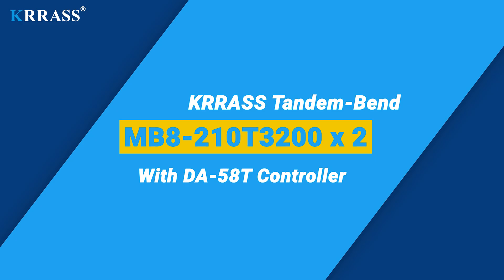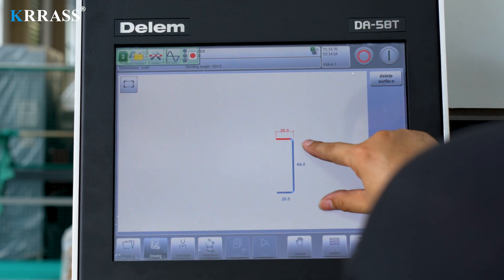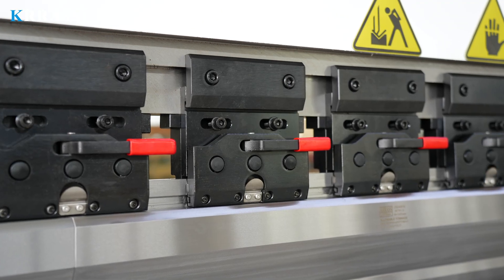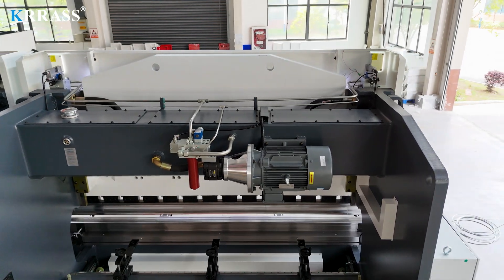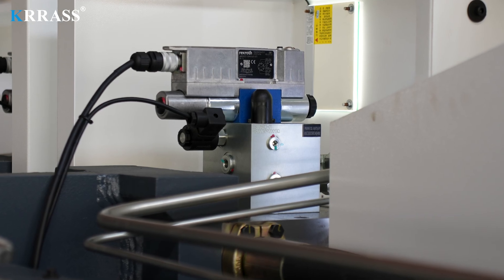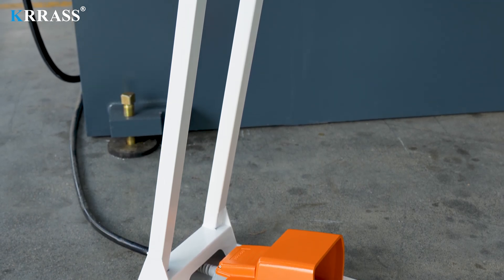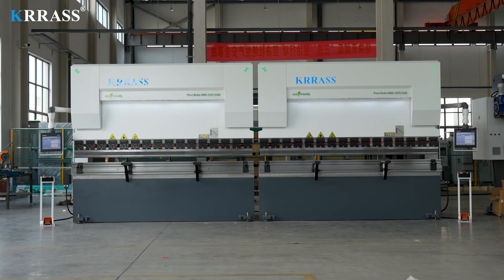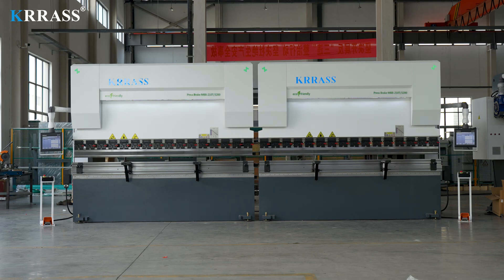2XMB8-210T3200 Tandem CNC Hydraulic Press Brake Machine with DELEM DA58T Controller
2XMB8-210T3200 Tandem CNC Hydraulic Press Brake Machine with DELEM DA58T Controller

The KRRASS Tandem CNC Press brake features two press brakes equipped with a CE LazerSafe LZS-XL tandem adapter and linear encoders. Switch between tandem or single mode operation at any time, and transfer bending programs between presses. All working modes comply with the strictest CE standards.

Tandem press brakes are ideal for bending long parts or wide parts. The tandem system enables the two machines to be operated independently or together, delivering faster and better results than a conventional large press brake. The LazerSafe tandem adapter technology ensures high-speed switching, and its safety devices guarantee safe working on each job!

KRRASS’s tandem press brake advantages allow you to save time and achieve greater efficiency than bending with smaller machines.

Manufacturers: KRRASS(Nanjing)Manufacturer
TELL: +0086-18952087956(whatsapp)